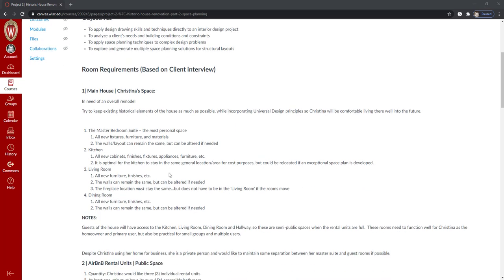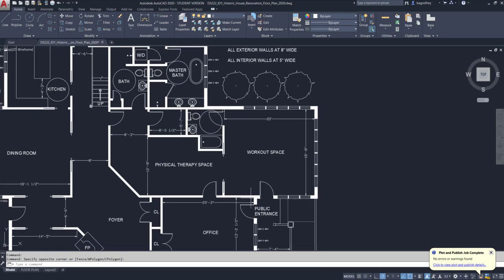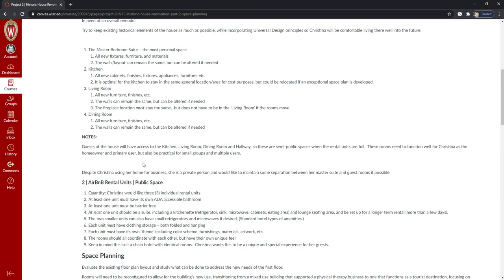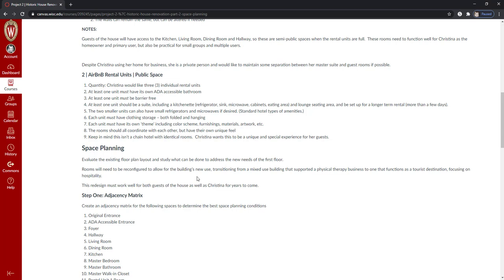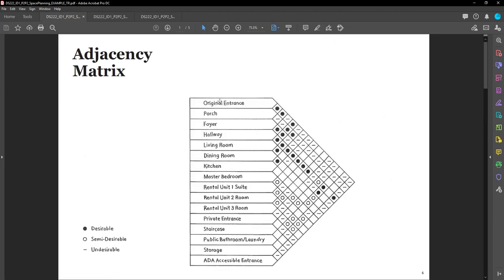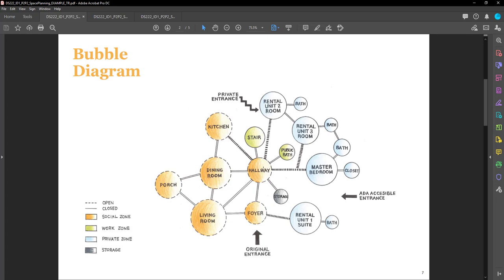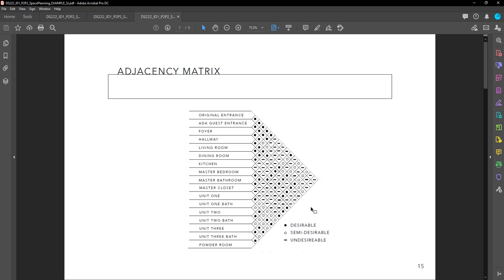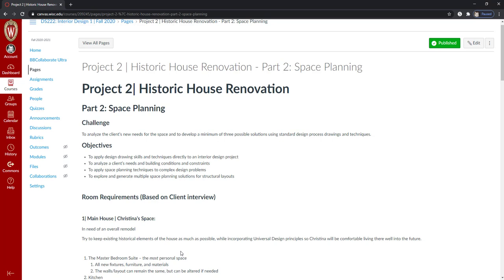Interior Design One | Project 2: Historic House Renovation - Part 2: Space Planning | Discussion